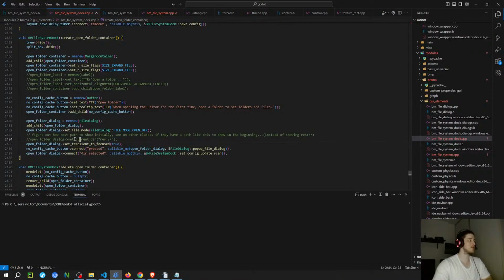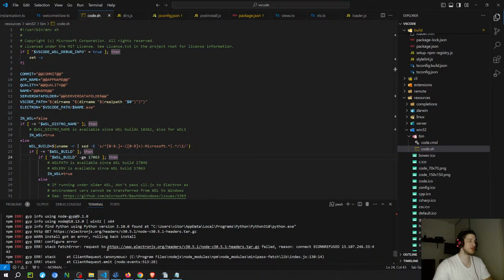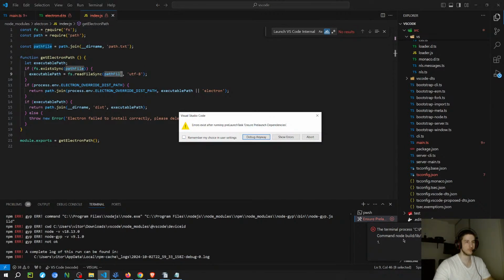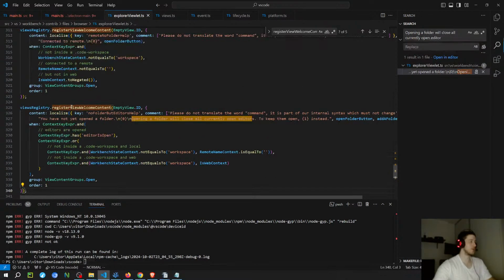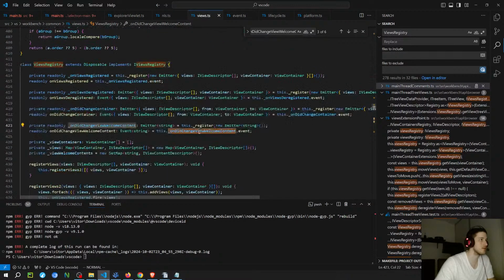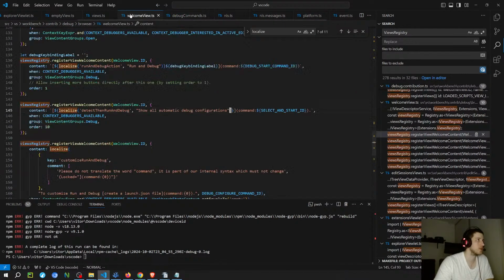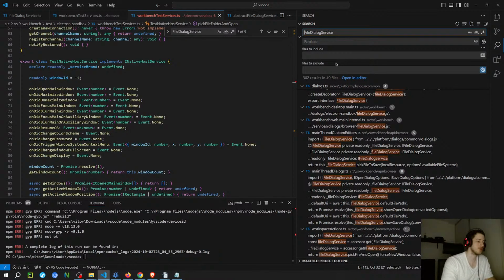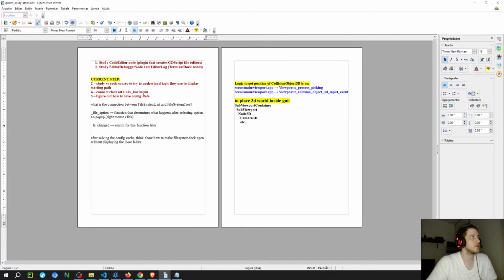Studying Visual Studio Code source